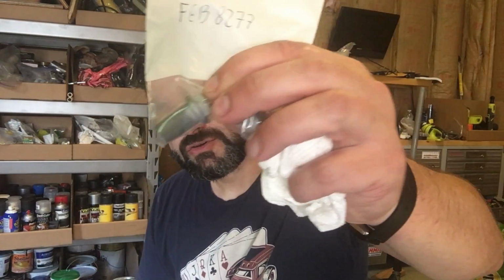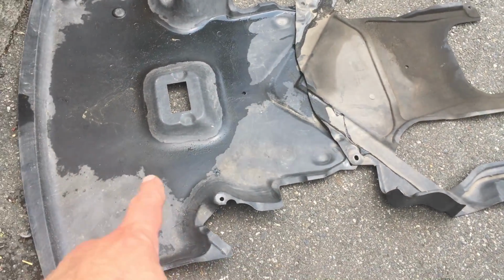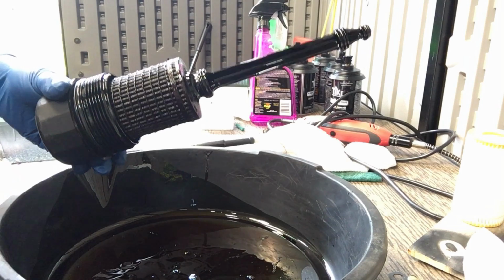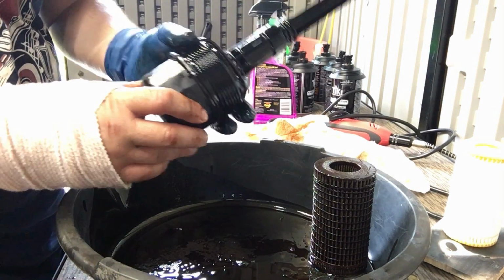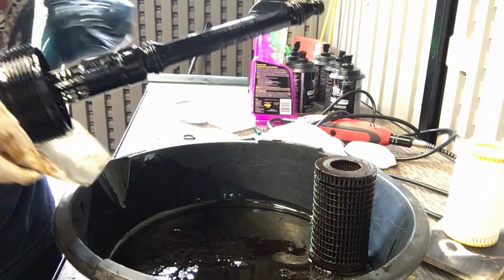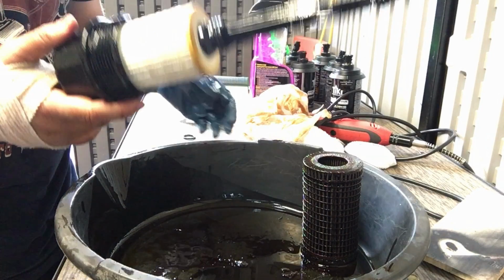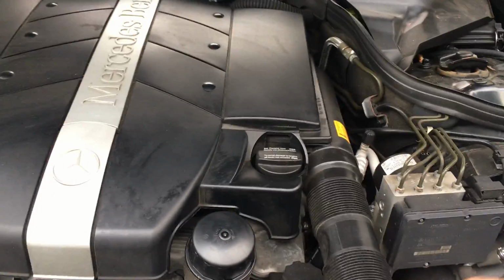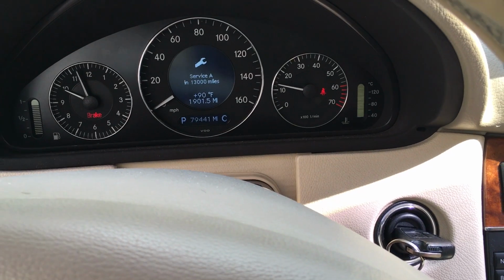Super Easy DYI Oil Change - Mercedes W209 CLK 320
You can do your own oil change with only basic tools.  By using FCP Euro, the next one is free!